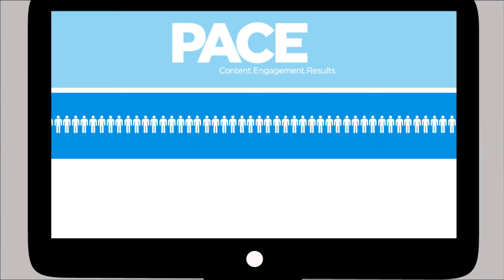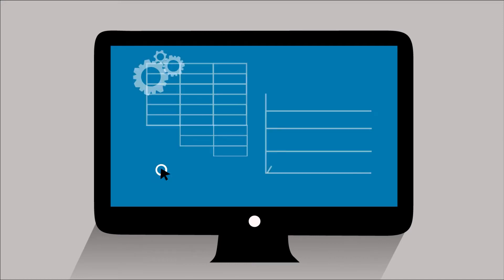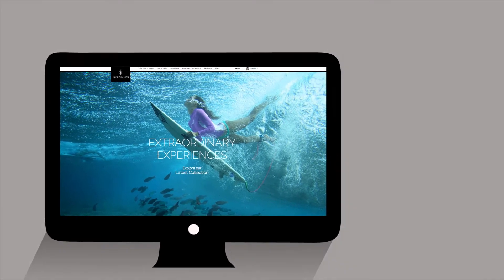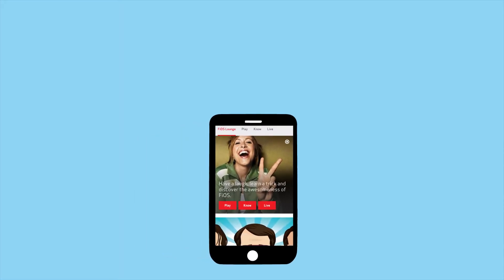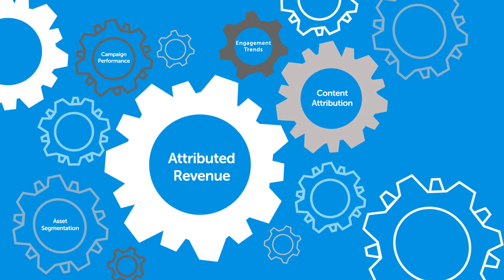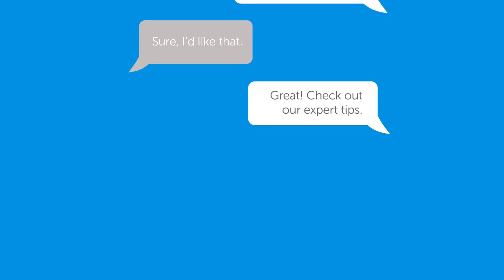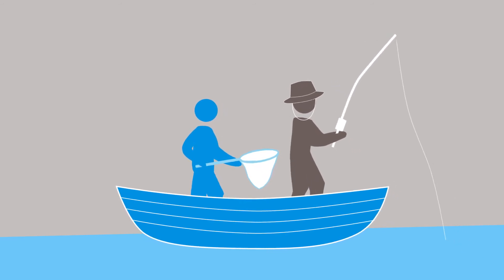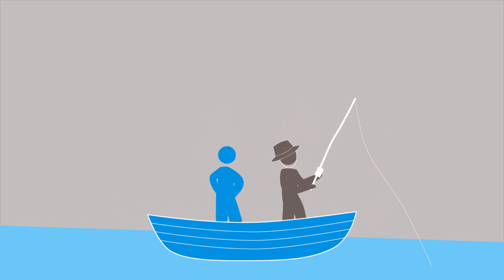PACE | Let's Tell Your Story Together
At Pace, we get to know your customers’ interests and how they interact with your content. Because once you get to know your customer, they start to trust in you as a brand. Then you can begin to interact and share with each other. They start to see an ally instead of a corporation. You build trust and as that trust develops, your content makes the relationship you’re forming stronger and more valuable over time. Then you’ve made a connection, a connection that turns into a conversation, and began with a great story.